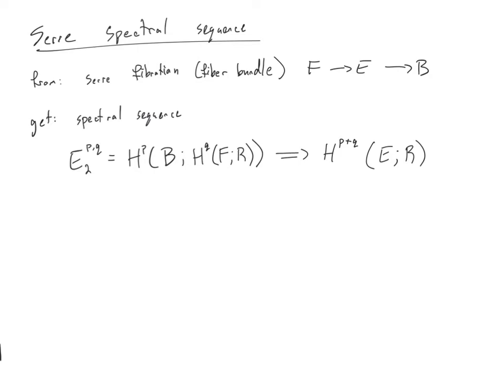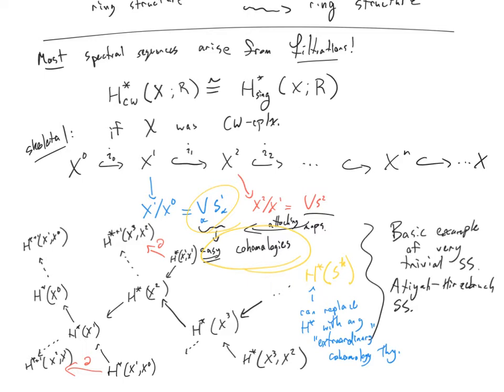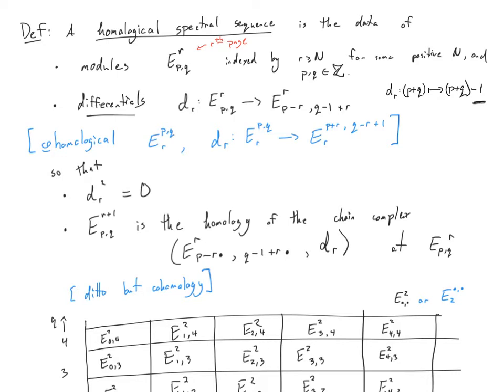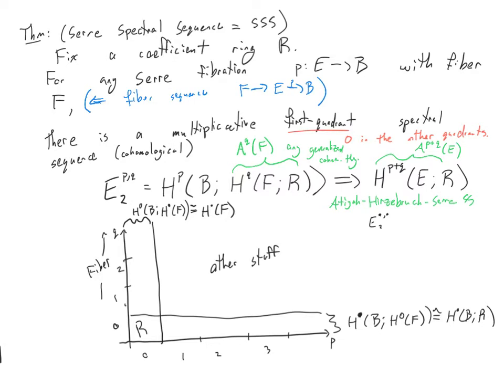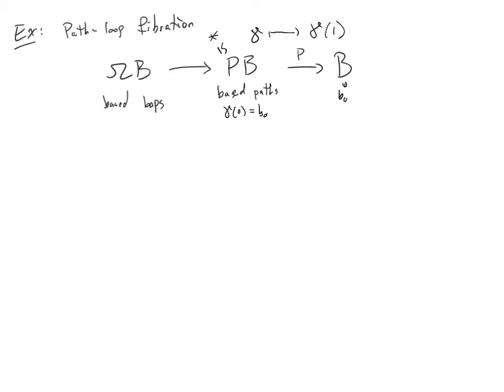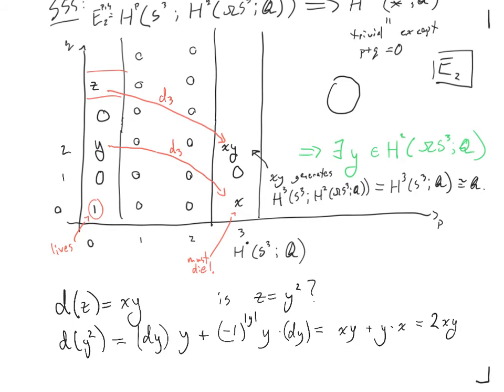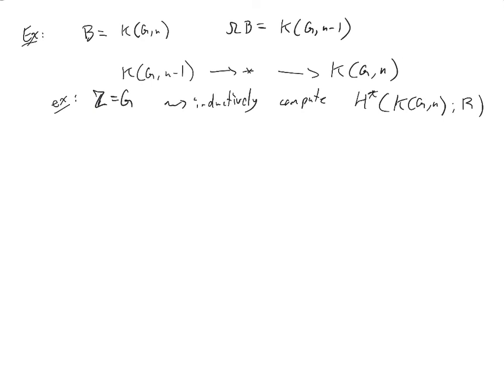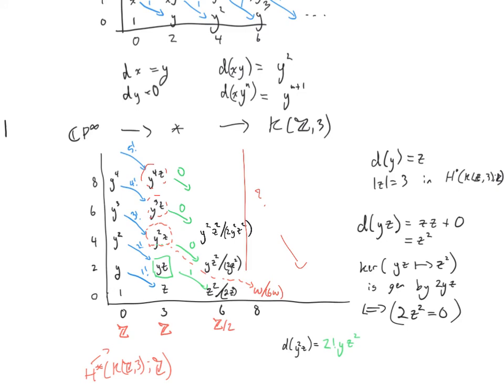6802 Bonus: Serre Spectral Sequence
6802 Bonus: Serre Spectral Sequence